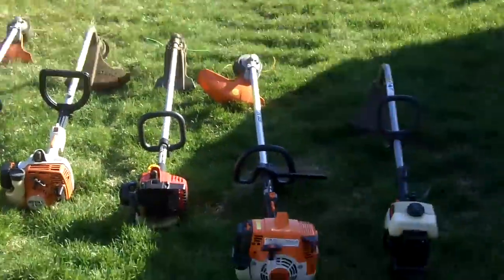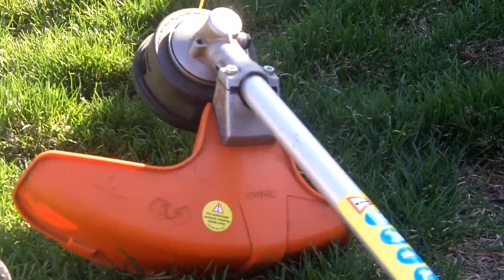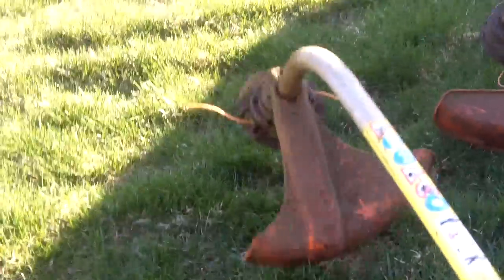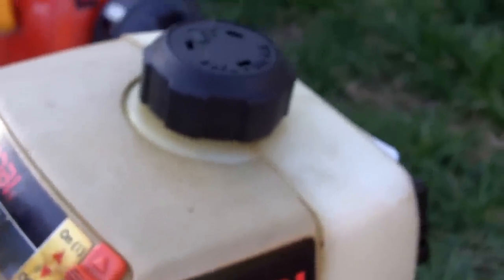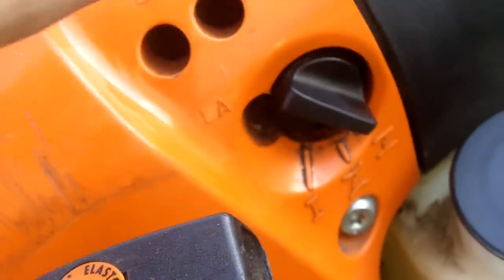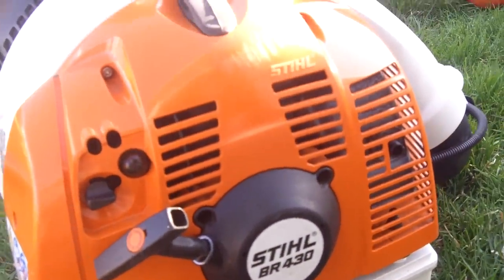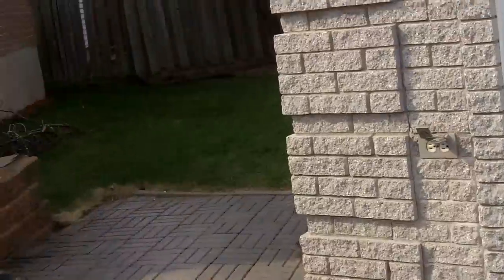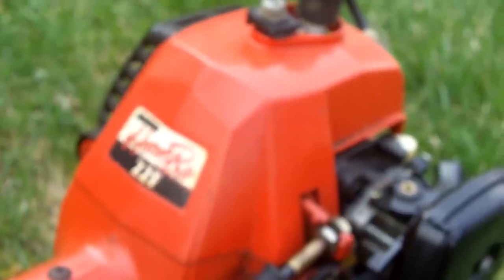Getting The Trimmers & Blowers Running for 2015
EDIT: The BR430 is a 63.3cc not a 60.3.  Sorry :)

Now it's the trimmers.. Sorry for the long wait.  The only trimmer not featured is the 1997 Homelite z825sd.

Trimmer collection Start up:
1) 2014 Stihl FS 94R - 24cc 2-mix
2) 2012 Stihl FS 250R - 40.2 cc
3) 2011 Stihl FS 90R - 28.4cc 4-mix
4) 2009 Stihl FS 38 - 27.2cc
5) 2008 Homelite Mighty Lite 26SS -26cc
6) 1995 Ryobi 700R - 31cc
7) 2003 Shindaiwa Home Pro 22F - 21cc
8) 2010 Stihl FS 70RC-E - 27.2cc 2-mix

Blower Startups
9) 2009 Stihl  BG 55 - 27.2cc
10) 2011 Stihl BG 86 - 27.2 cc strato-charged
11) 2009 Stihl BR 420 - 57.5cc
12) 2013 Stihl BR 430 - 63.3cc - 2-mix
13) 2012 Stihl BR 550 - 65cc - 4-mix